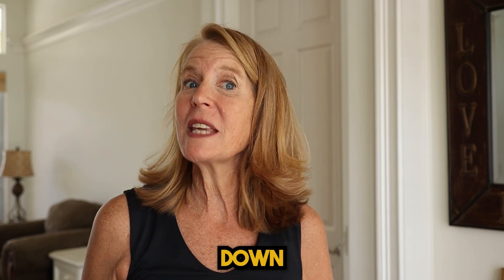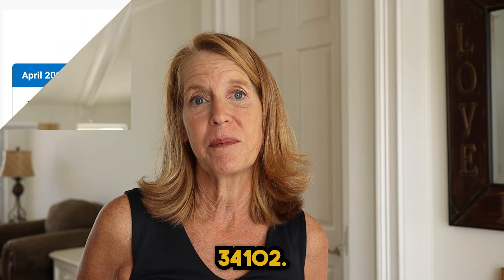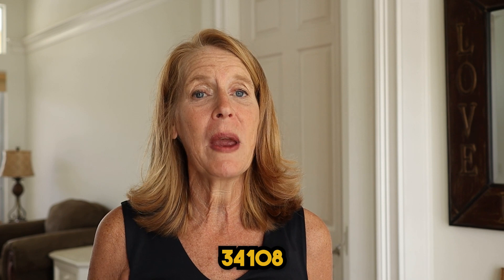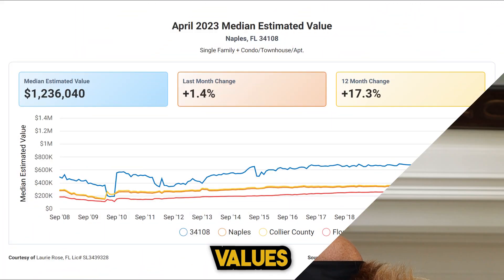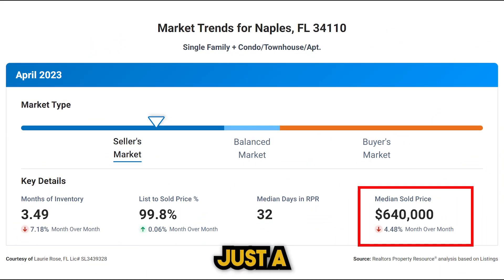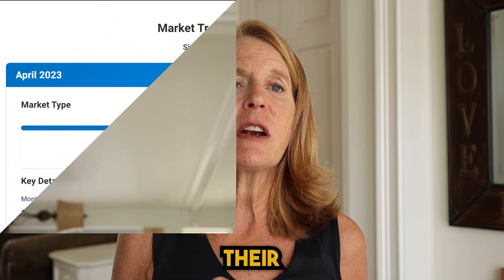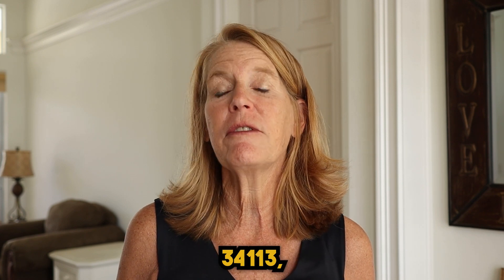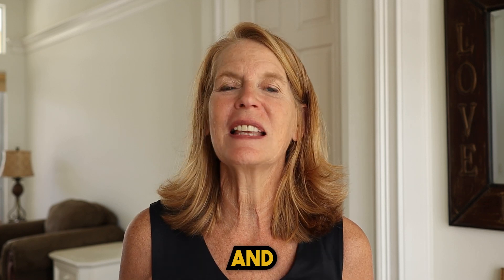Revealed! The Shocking Truth about Naples Florida Home Prices!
The 2023 Naples Real Estate Market is not what you expect now!  In today's video, I will discuss the Naples Housing Market and Local trends by zip code and neighborhood. Is Naples becoming more affordable? Timing the real estate market can be tough, so I hope this video gives you some insight into the Naples market and what's happening.
🚚Moving to Naples, FL?

😎 Host: LAURIE ROSE
Naples, FL Area Realtor  | Downing-Frye Realty, Inc.

GEAR USED ↓↓↓
Camera - Canon 50 (Amazon)
Camera Lens 22mm(Amazon)
Microsoft Surface Studio (Amazon)
Adobe Premiere Pro (Amazon)

00:00 Introduction
00:13 Downtown Naples 34012 Real Estate Prices
00:37 Beach front Naples 34108 Real Estate Prices
01:08 North East Naples 34110 Real Estate Prices
01:37 East of I-75Naples 34119 Real Estate Prices
02:01 South East Naples 34113 Real Estate Prices